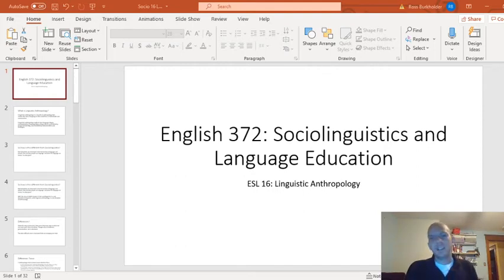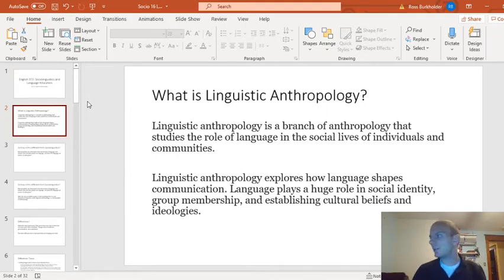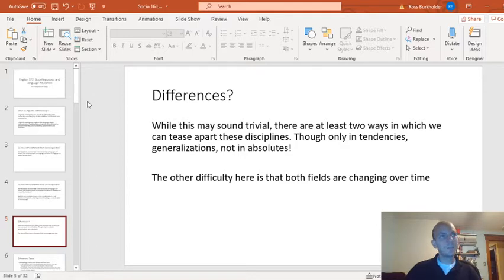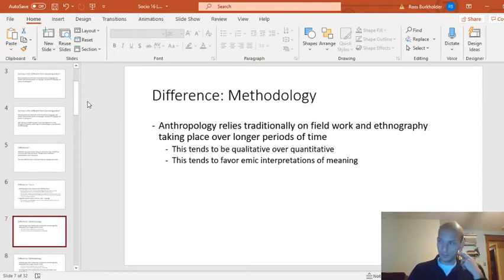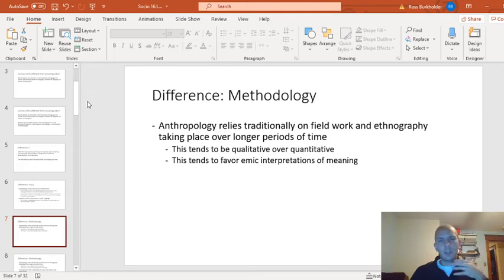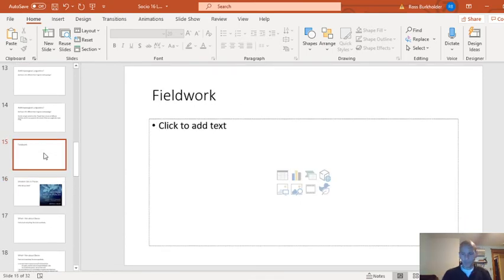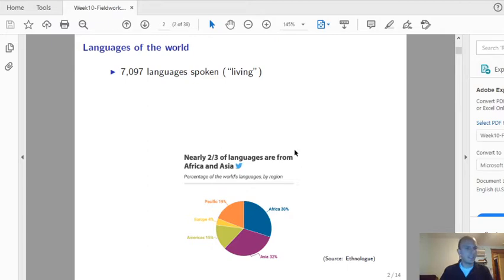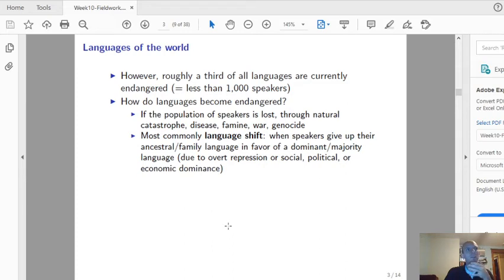English 372 Linguistic Anthropology